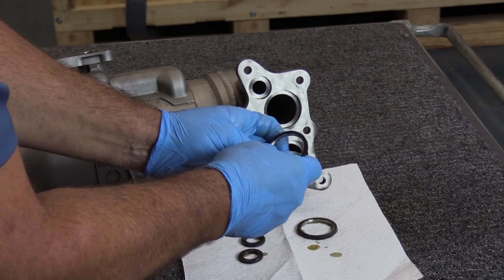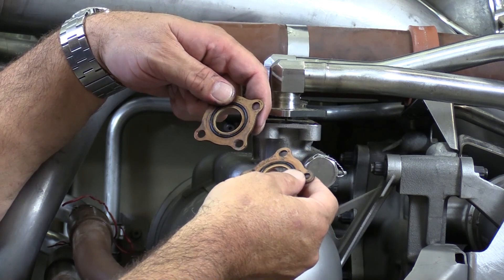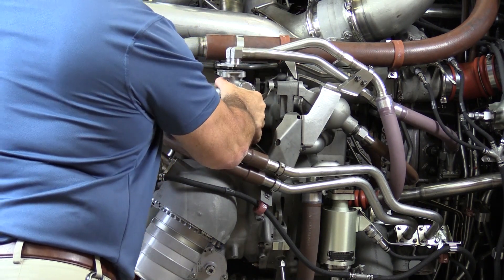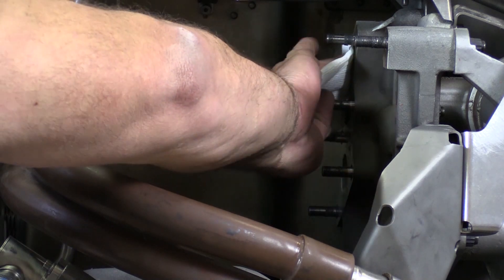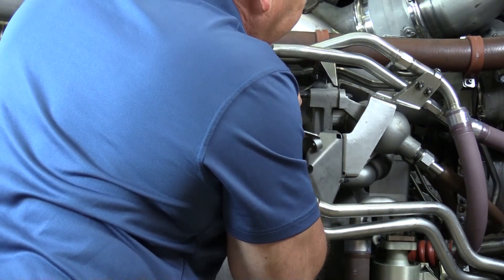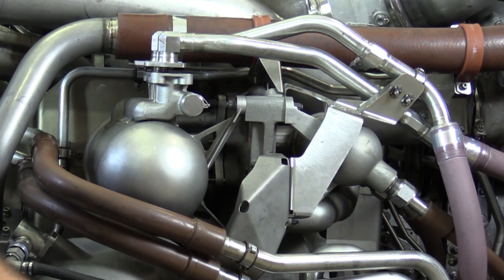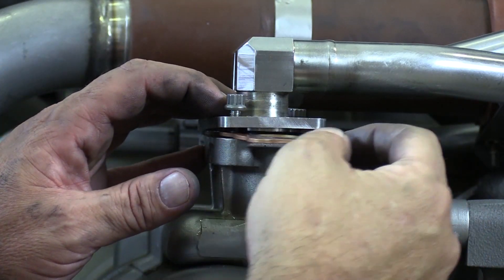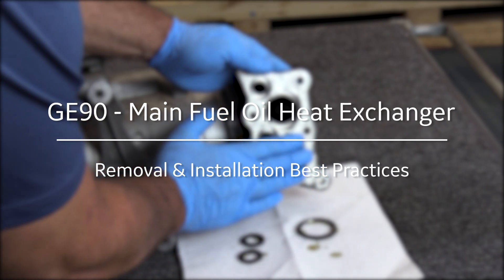GE90 - Main Fuel Oil Heat Exchanger - GE Aviation Maintenance Minute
This video demonstrates maintenance tips for proper removal and installation of the Main Fuel Oil Heat Exchanger. This video is for reference only. Always use the approved aircraft or engine manuals, as well as proper safety equipment, when performing engine maintenance.